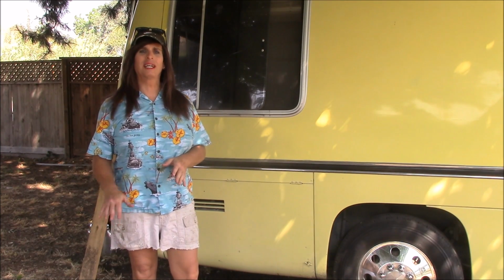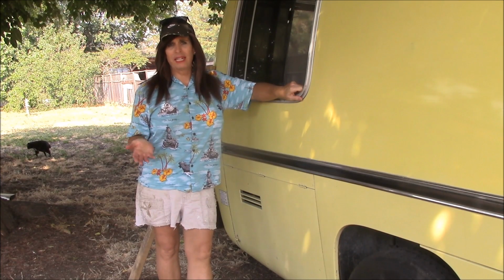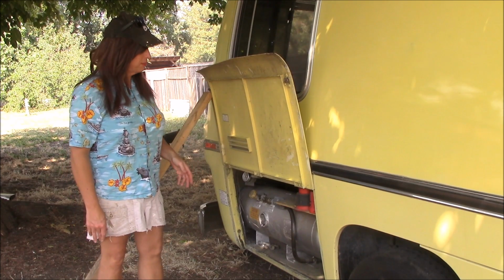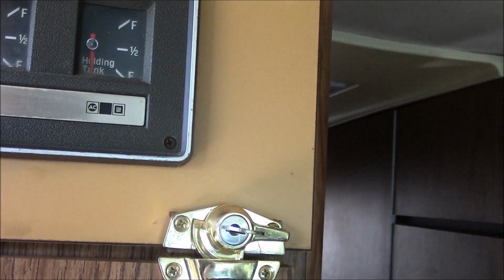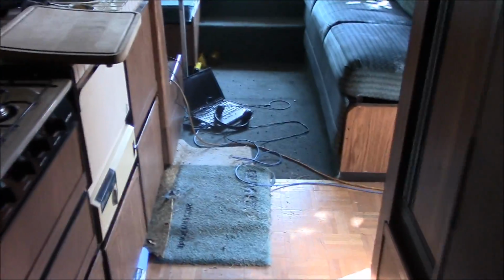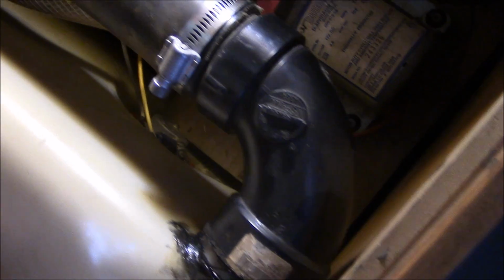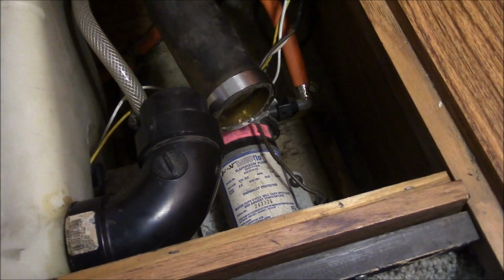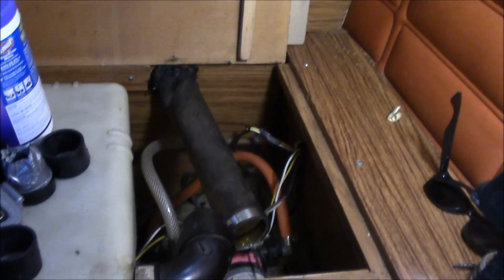1974 GMC RV Water System Testing & Sanitation..Fixing Boneheaded "Repairs"